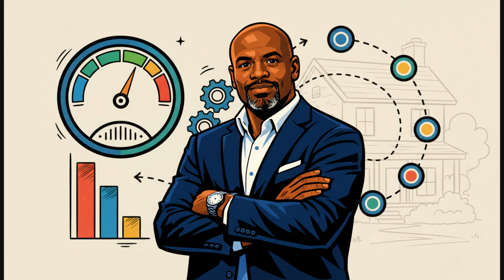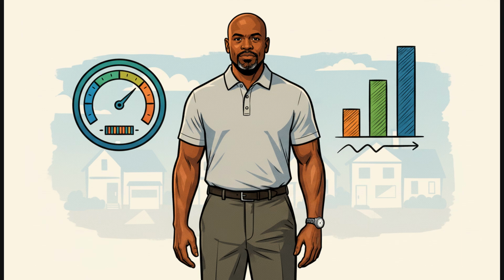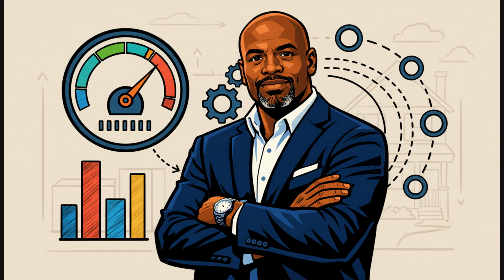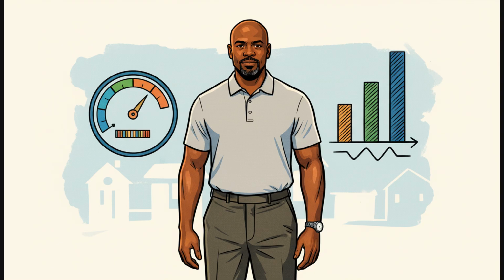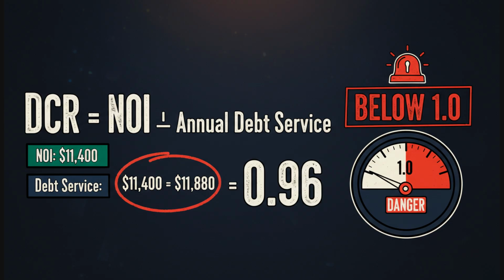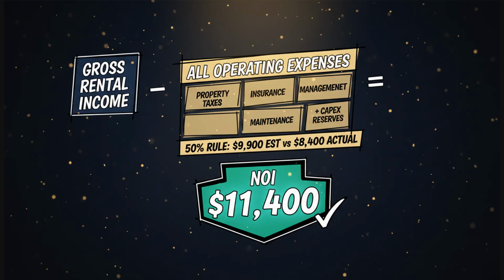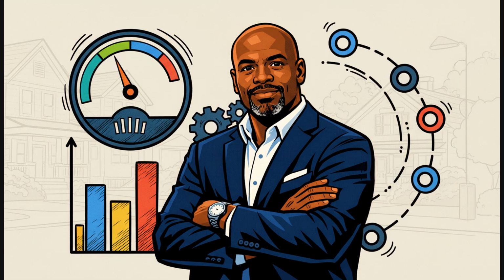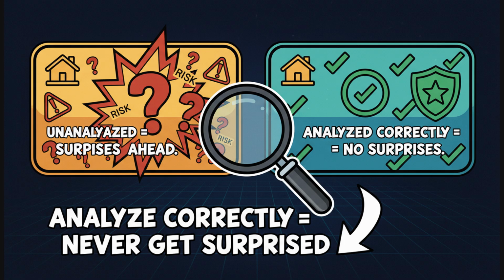Most Landlords Get Cash Flow Wrong — Real Formula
Thousands of rental property investors are silently losing money every month — and most of them don't even know it. Here is the exact formula to calculate cash flow on any rental property, using three methods most people never learn.

Thousands of rental property investors think they are profitable because their bank account shows a positive number — but they have never run the cash flow calculation correctly. This video reveals the three methods every investor needs to master, starting with the dangerous oversimplification that has financially hurt more first-time landlords than almost any other mistake in real estate. You will learn how to calculate NOI, what the debt coverage ratio really tells you, and why the third method most YouTube videos skip entirely is the difference between a property that builds wealth and one that silently drains it. Follow the complete six-step formula with real numbers and walk away knowing exactly where you stand on any deal.

📌 CHAPTERS

00:00 — The Mistake Most Landlords Make
00:30 — Method 1: The Gross Cash Flow Check
01:49 — Method 2: Net Operating Income (NOI)
03:49 — Method 3: The Hidden DCR Formula
05:16 — The 6-Step Cash Flow Formula
06:00 — Full Worked Example: $240K Property
07:42 — Your Action Steps This Week